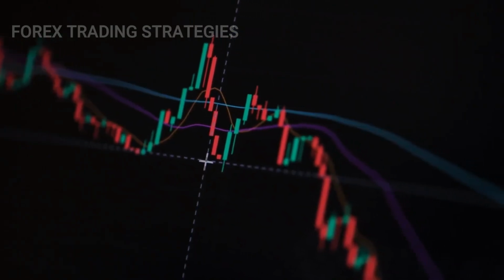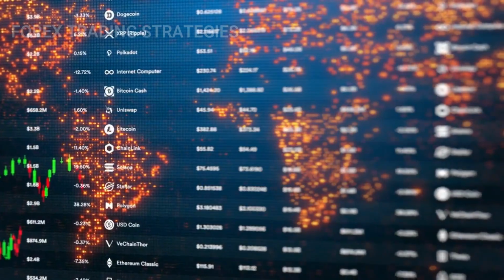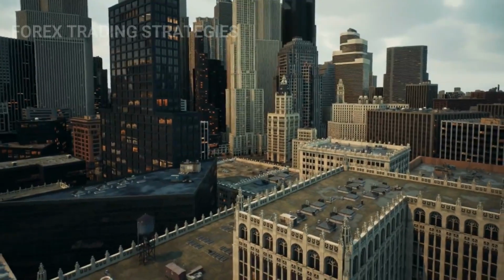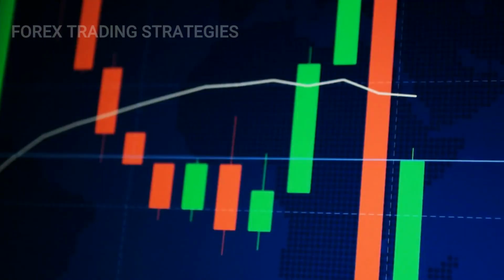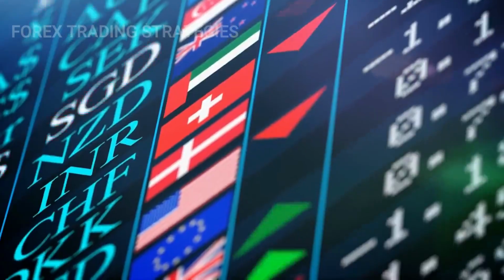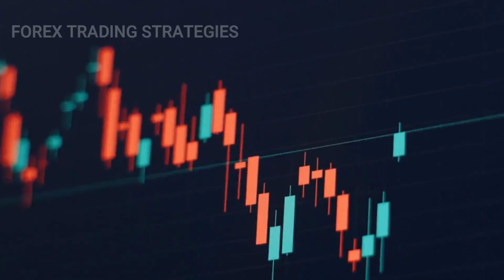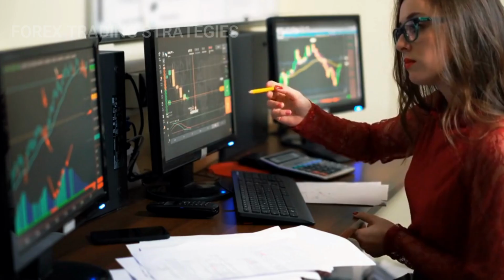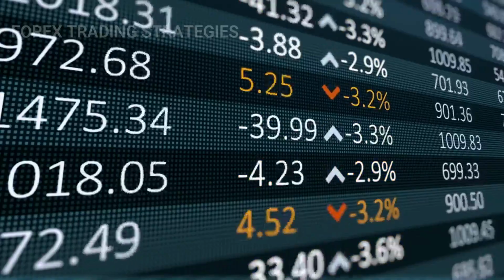Best forex pairs to trade - How to choose a currency pair for trading Raja Banks forex trading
Best forex pairs to trade - How to choose a currency pair for trading Raja Banks forex trading. Learn how to make informed decisions based on the currencies influencing a pair and discover strategies for maximizing volatility and potential profits.
SOME FREQUENTLY ASKED QUESTIONS:
*BROKERS*

*ABOUT ME*
➤How old are you: Seriously??
➤How long have you been trading: Since mid-2016
➤Where are you based: South Africa